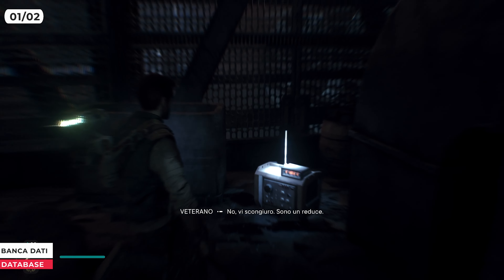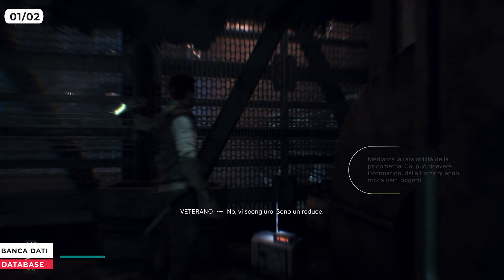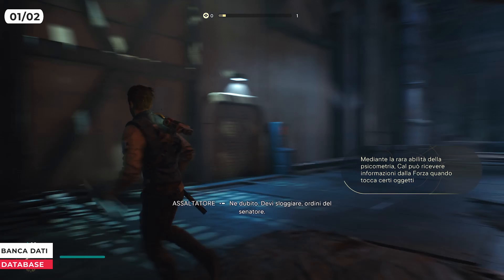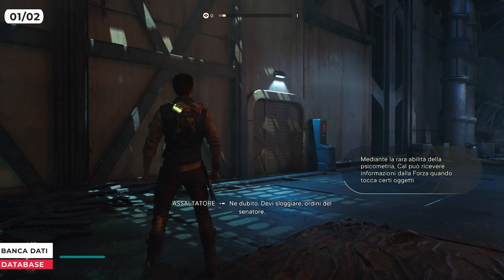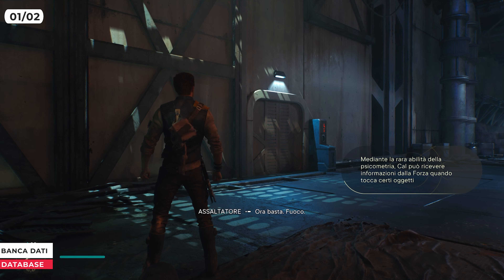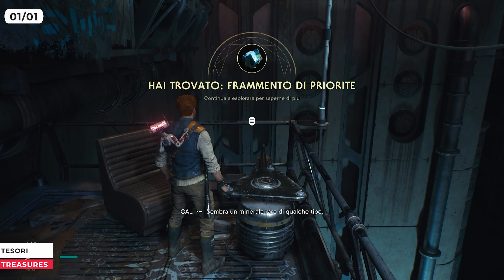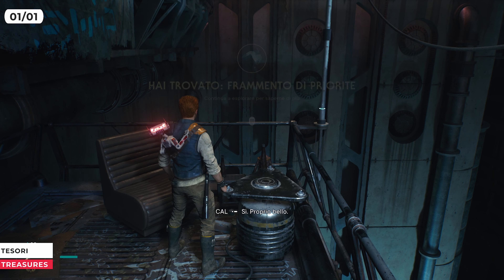Star Wars Jedi Survivor: Tutti i collezionabili - Tetti (Coruscant) - Collectibles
ENG
To get complete Rooftops area in Coruscant you will need to complete the following tasks:
- 2 Databank
- 1 Treasures
- 2 Chests
- 1 Force tear

ITA
Per ottenere completare la zona dei Tetti a Coruscant dovrete completare le seguenti attività:
- 2 Banca dati
- 1 Tesori
- 2 Casse
- 1 Squarcio della forza

0:00 01/02 Casse
1:24 01/01 Squarcio della forza
3:29 01/02 Banca dati - Sito abusivo abbandonato
4:00 02/02 Banca dati - Campo abusivo
4:39 01/01 Tesori
5:21 02/02 Casse